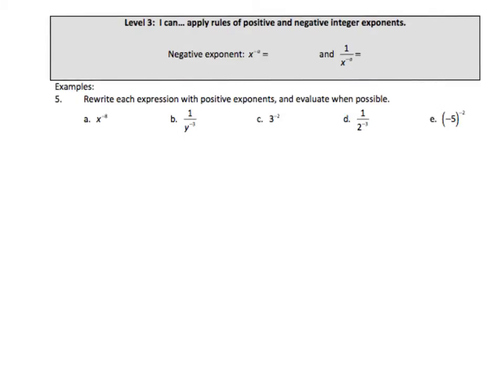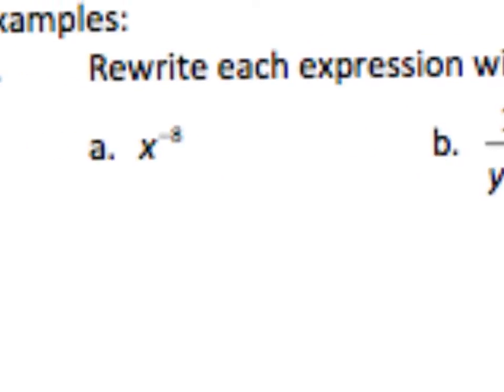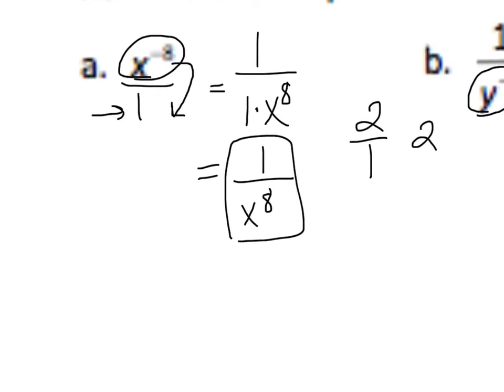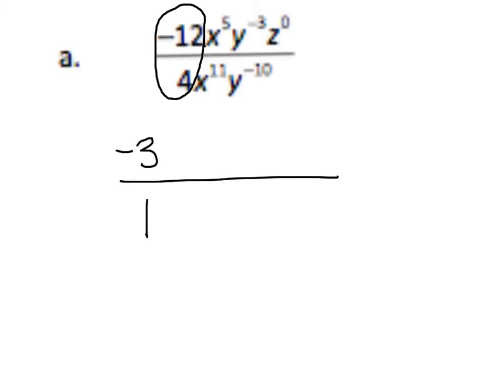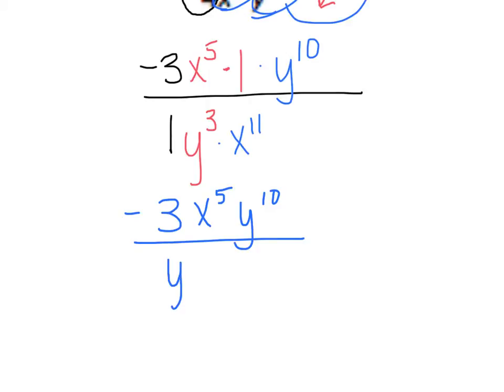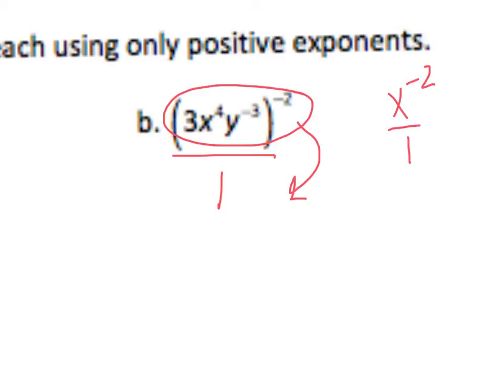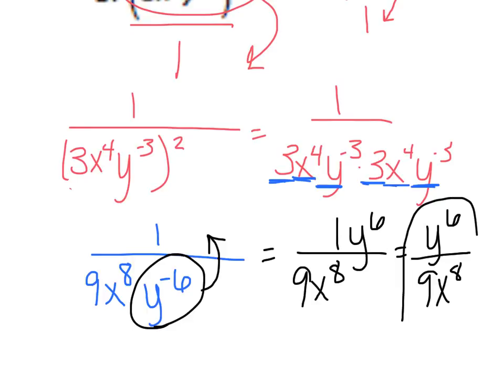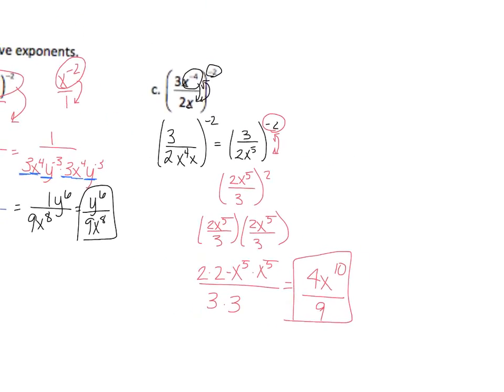474_2.1_level_3